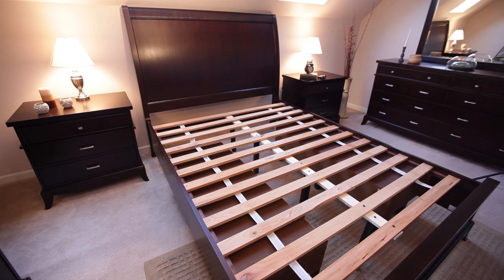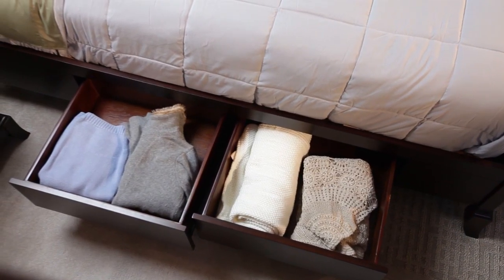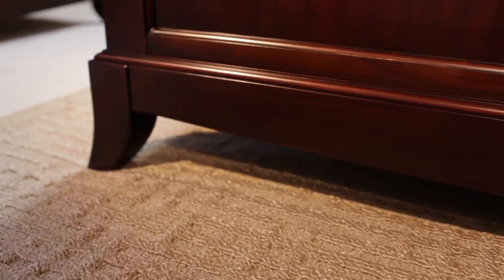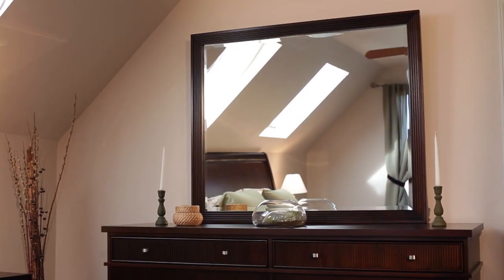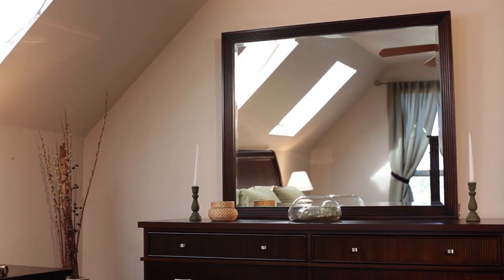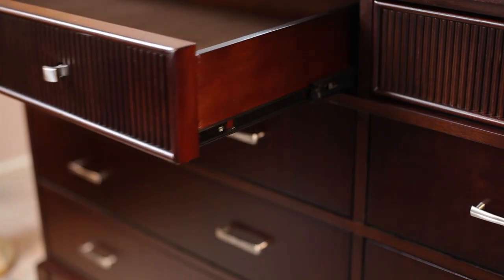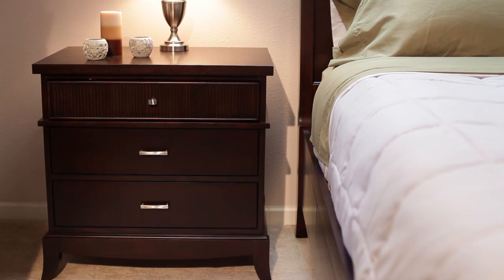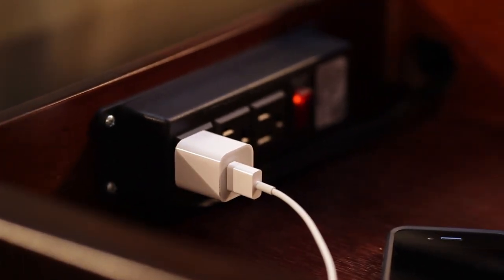The Felicity Collection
Felicity Storage Bedroom Collection

The Felicity Bedroom Collection captures the eye with its graceful sleigh-style headboard and upscale transitional design. This collection is crafted from Tropical Mahogany solid wood and Sapeli wood veneer.

The Felicity bed features 4 storage drawers, 2 on each side of the bed, and includes a platform bed slat system for use with or without a box spring.  The storage drawers are 8"deep offering ample storage with style. Boasting an elegantly bowed bottom cross, the storage bed is complemented by the splayed leg design, which also softens the architectural lines of the square floating top.

The eight-drawer dresser includes horizontal parting rails that separate the smaller felt-lined top drawers from the larger bottom drawers and satin nickel pulls and knobs.

The three-drawer nightstand comes includes, in the top drawer, a convenient 3 outlet power strip, providing a clutter-free charging experience.

Exclusive to this set is the vertical veneer display, paired with fluted top crosses on the headboard, dressers, and mirror frame.

The Felicity Collection is ready to define your bedroom; offering ample storage and gracefully styled contemporary design.

Be sure to check your dimensions and measure your room to ensure you select the appropriate pieces for your space.

Basic care for your furniture should protect your investment for years to come.